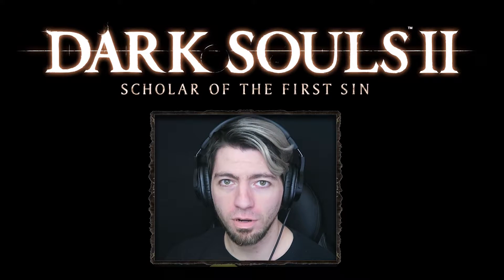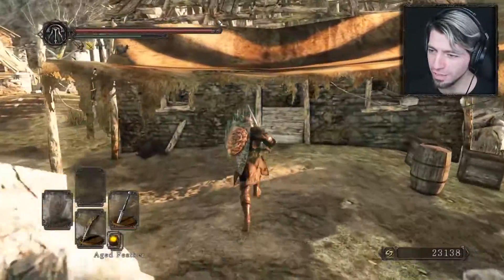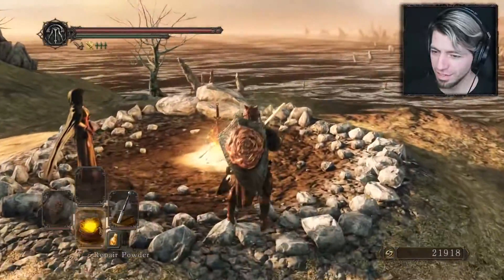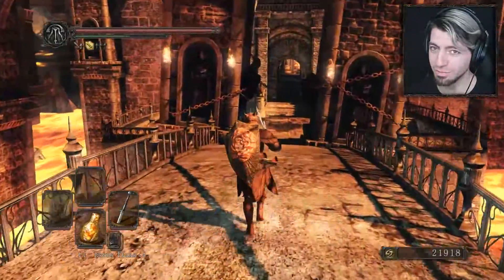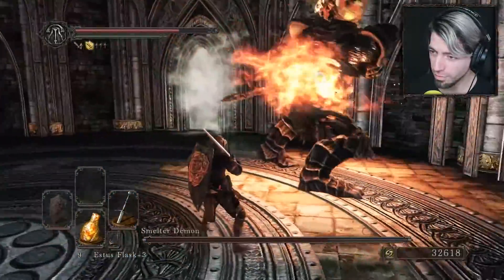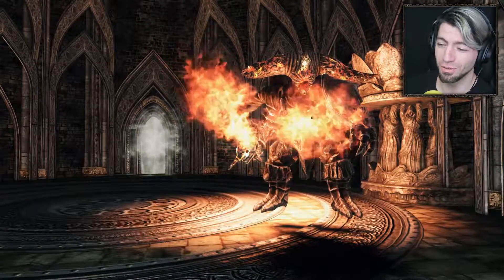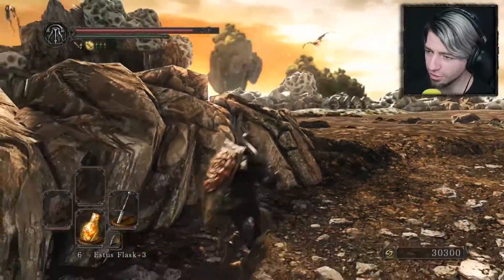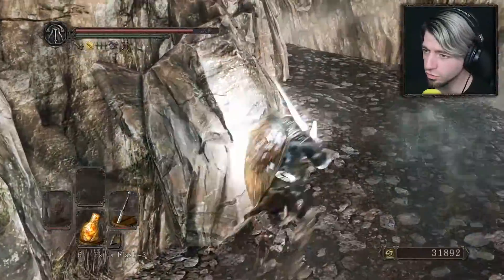MELTING THE SMELTER - Dark Souls 2 - Blind Playthrough | Part 30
Join me for today's episode of our blind playthrough of Dark Souls 2. The 800 death challenge continues and after the recent live stream we're now up to 499!!

So we've given ourselves an upgrade to the Bastard Sword and we're heading back to a really tough place, the Iron Keep, to try to finish off the Smelter Demon once and for all.

After that it's straight off to the Dragon Aerie to do some dragon slaying. We do get quite far and kill a massive dragon before meeting our match with an invader, Royal Sorcerer Navlaan. Seen as we're back at a bonfire it sounds like a good chance to go and upgrade our weapon and repair all of our broken equipment.

Now that we are fully equipped and upgraded as much as we can, we are ready to head back in, and kill Royal Sorcerer Navlaan but we'll do that next time.

Make sure you have notifications on if you don't want to miss my regular live streams too :)